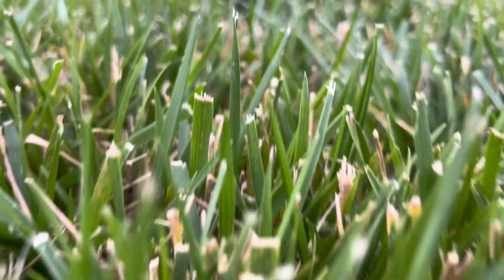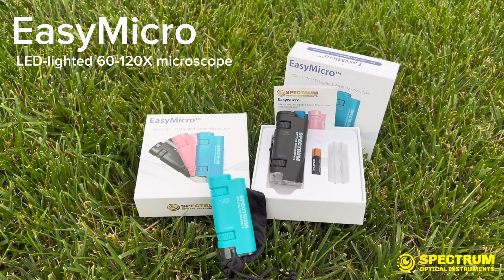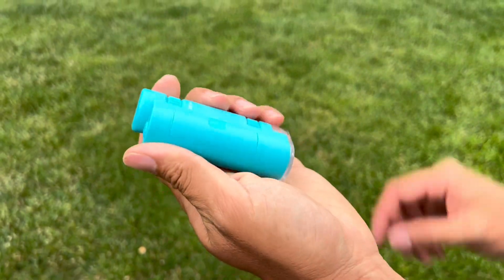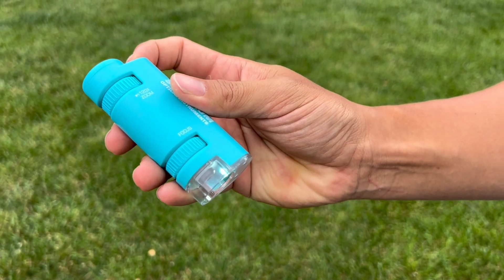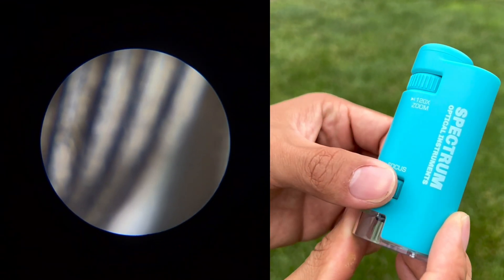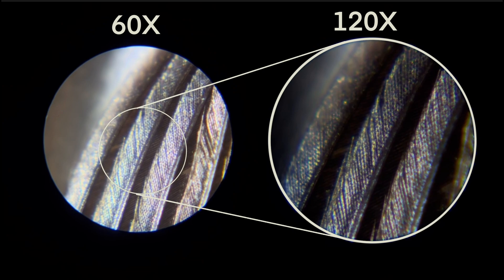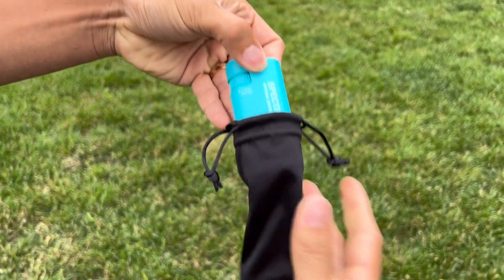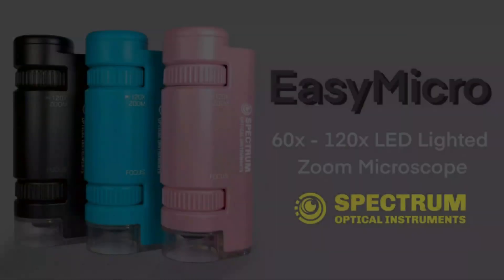Introducing the EasyMicro LED Lighted 60X - 120X Handheld Microscope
Introducing the EasyMicro LED Lighted 60X - 120X Handheld Microscope. A perfect gift to delve into the amazing tiny world around you.

Keep exploring